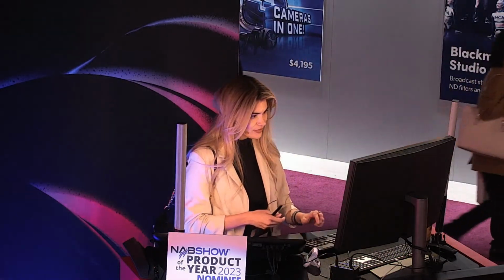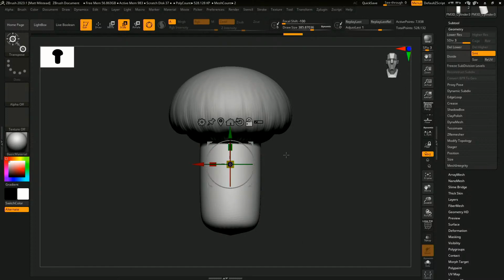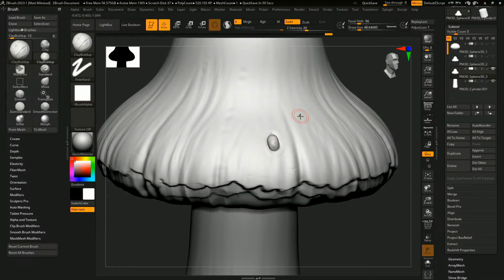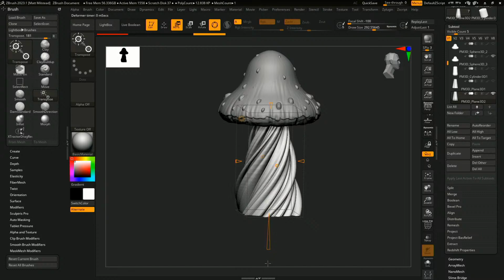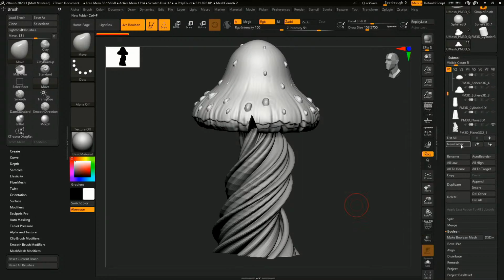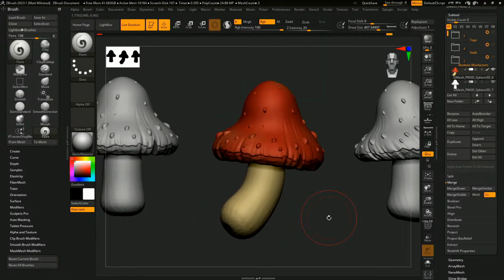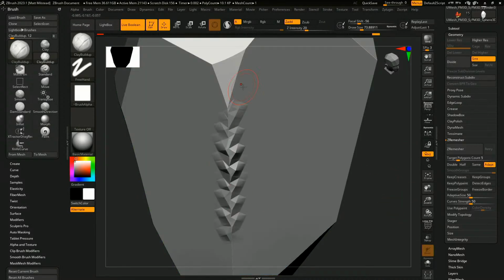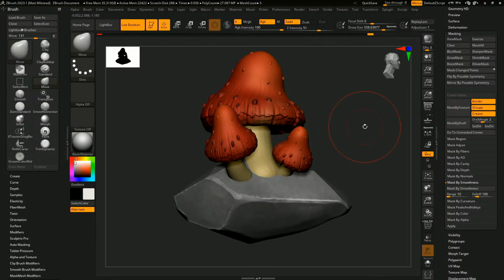Effortlessly Create Whimsical Assets for Your Unreal 5 Scene with ZBrush – Ana Carolina Pereira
Sculpting Magic: Effortlessly Create Whimsical Assets for Your Unreal 5 Scene with ZBrush – Ana Carolina Pereira – NAB Show 2023